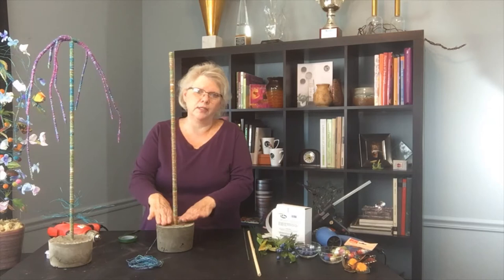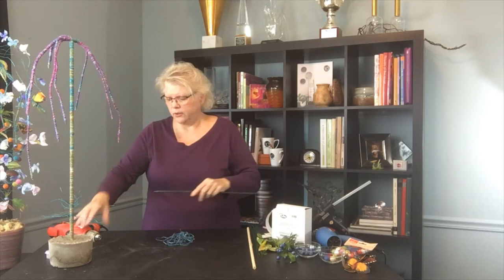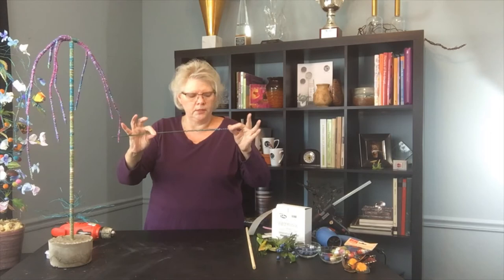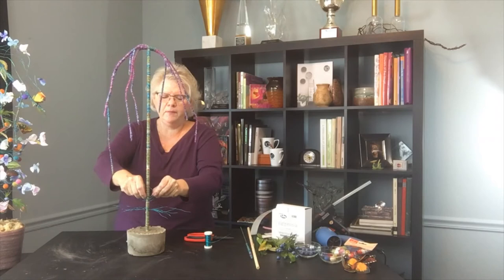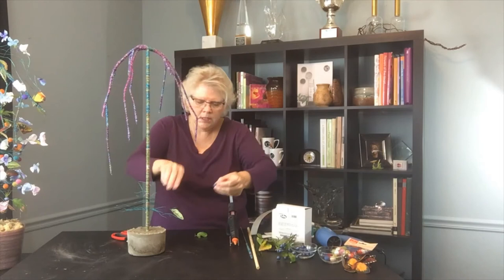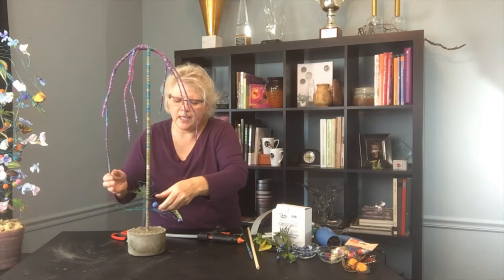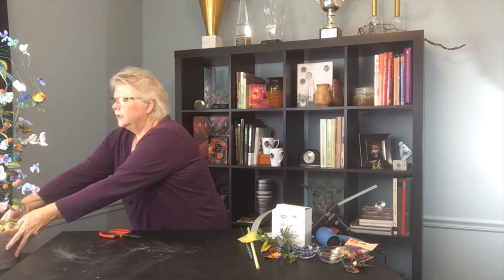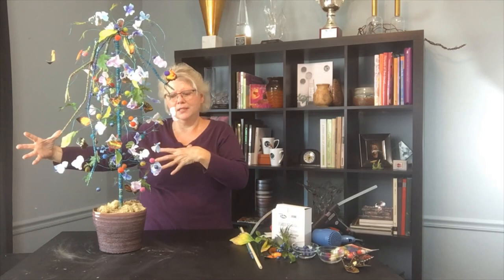Metalic Wire Floral Design Art Structure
The use of power tools and wire is an inventive way to create an amazing floral sculpture with tons of negative space and texture.